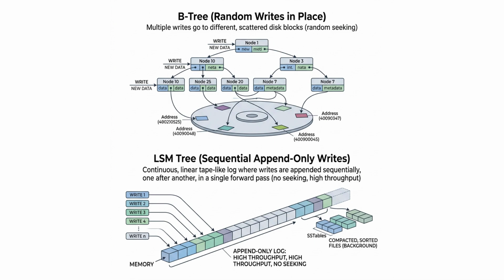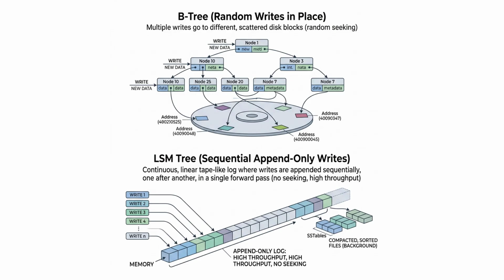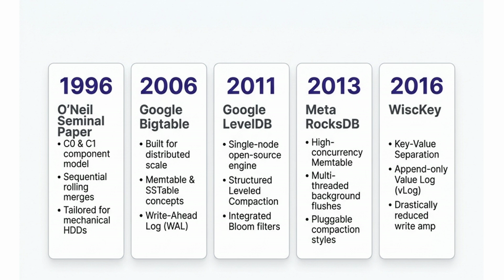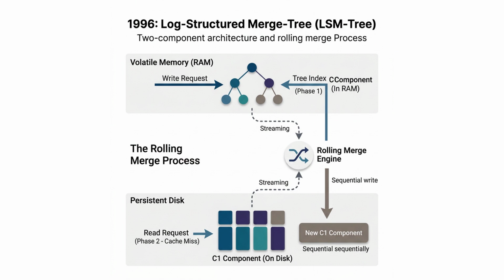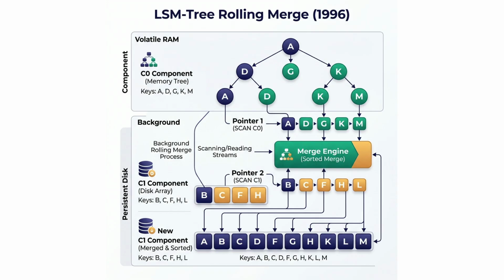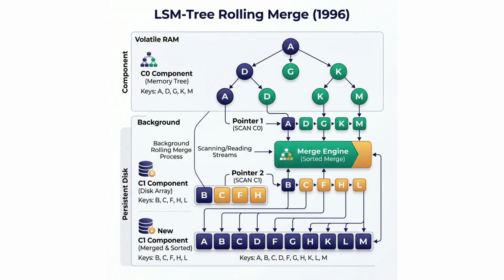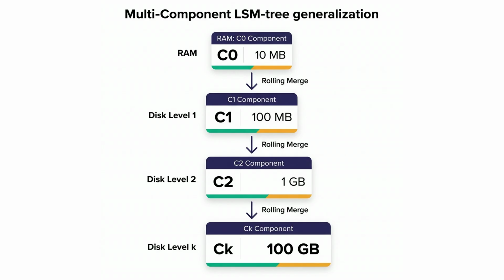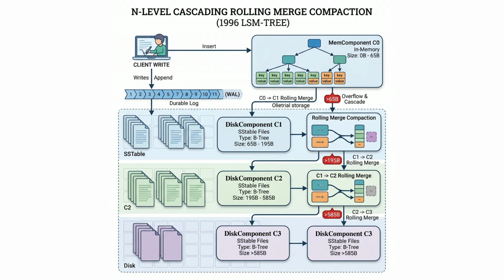Podcast on The Log-Structured Merge-Tree (1996 Paper): Foundations of Modern Database Design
The provided text explores the 1996 seminal paper on the Log-Structured Merge-Tree (LSM-Tree), a breakthrough in database storage design. This architecture was created to bypass the physical limitations of mechanical hard drives by prioritizing high-speed sequential writes over the slow, random seeks required by traditional B-Trees. The system functions by first absorbing data into a volatile memory component (C_0) before performing a rolling merge to transition that data into persistent disk-based components (C_1 through C_k). This tiered approach allows for efficient background compaction and ensures that the most recent information is always searchable across different storage layers. Ultimately, the source highlights how these foundational concepts paved the way for modern high-performance databases like Bigtable and RocksDB.